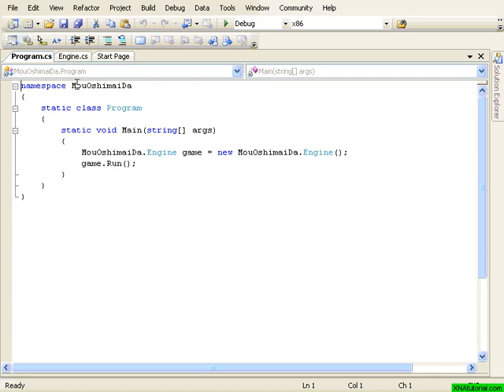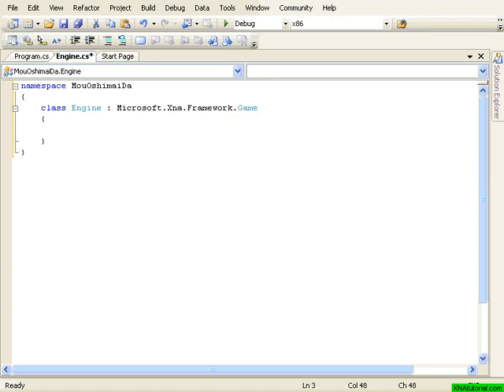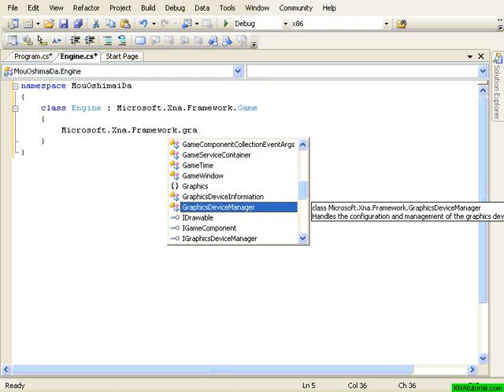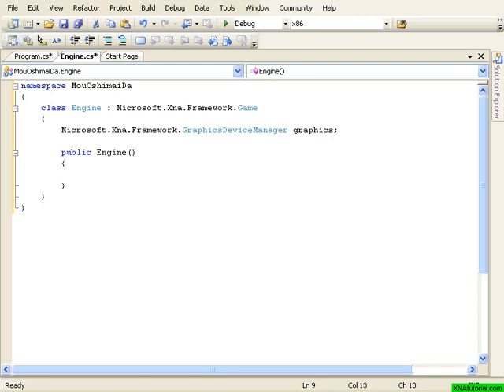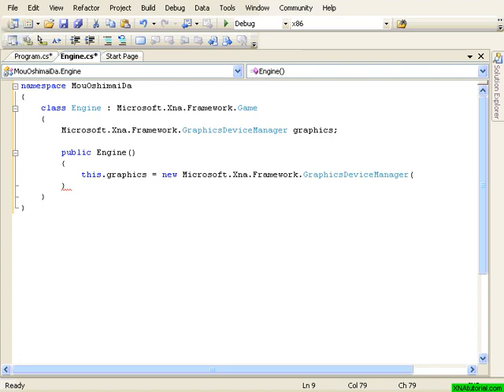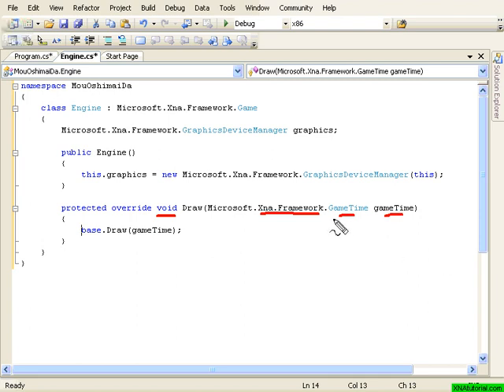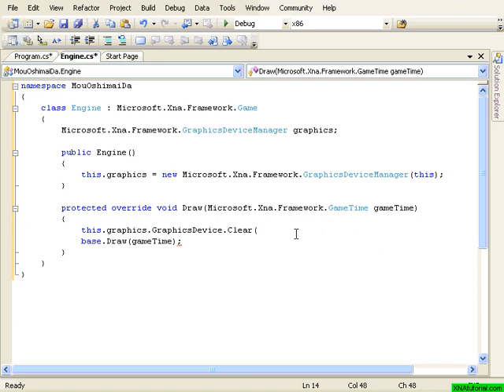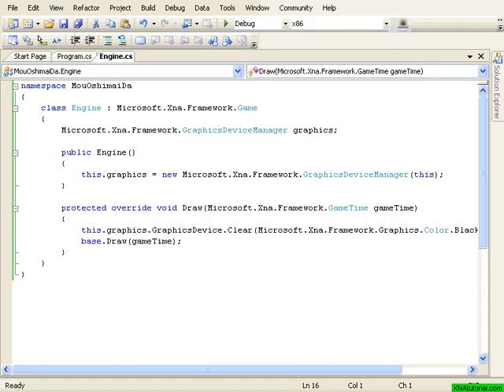[XNA Tutorial] 7 - Practice - Engine.cs